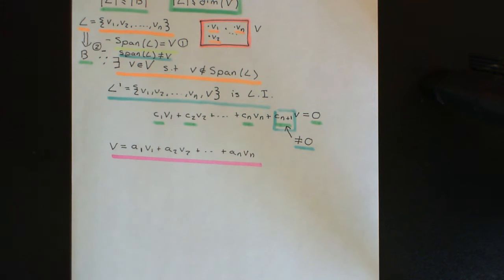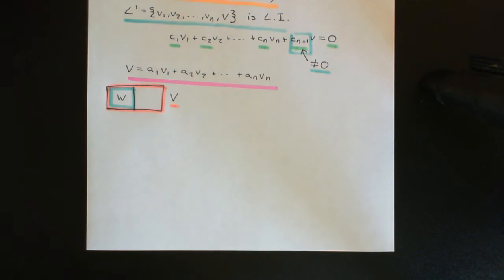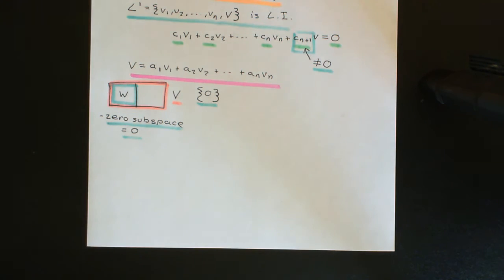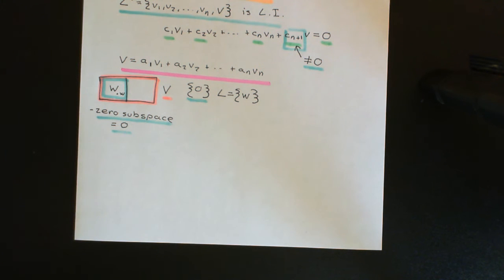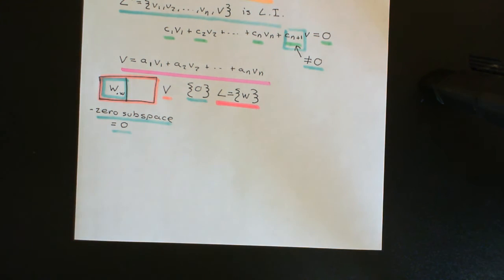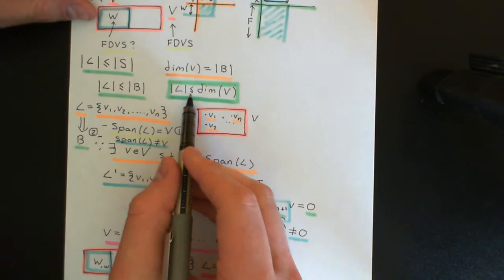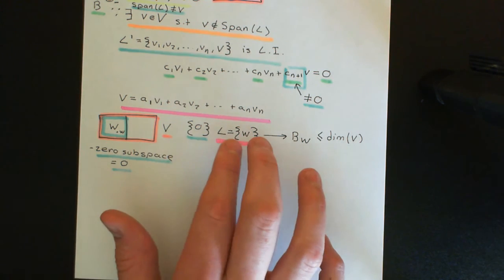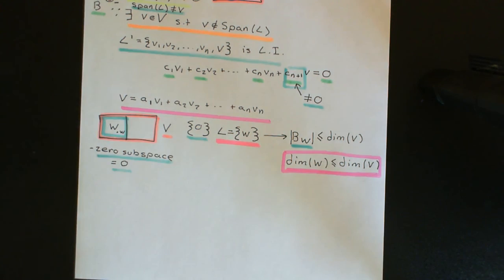Finite Dimensional Vector Spaces Part 6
In this video we discuss finite dimensional vector spaces. Topics discussed include the definition of a finite dimensional vector space, the proof that all finite dimensional vector spaces have a finite basis and the proof that all bases have the same size.